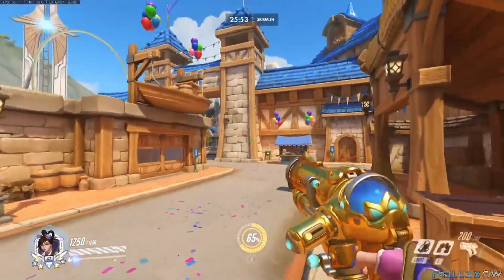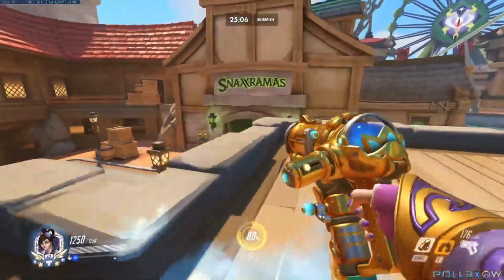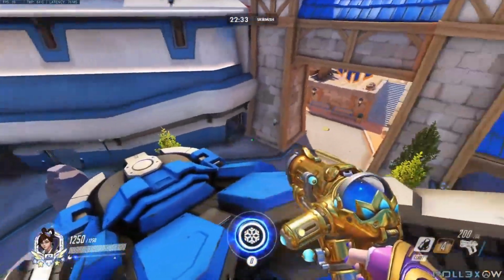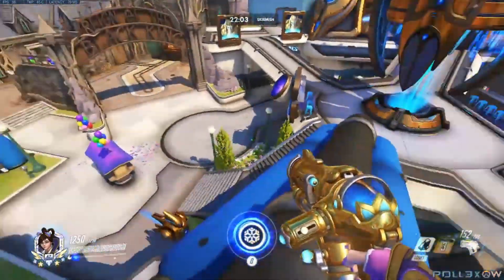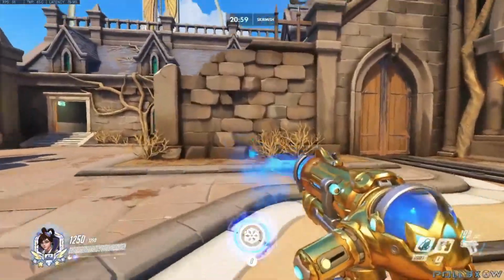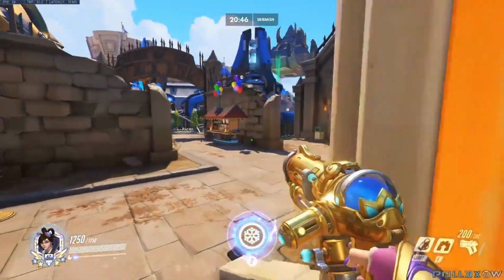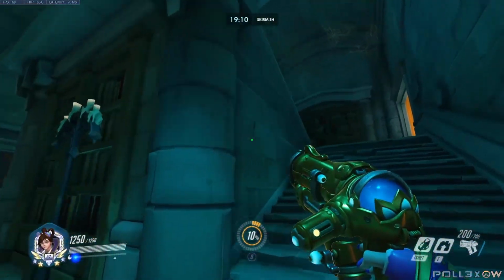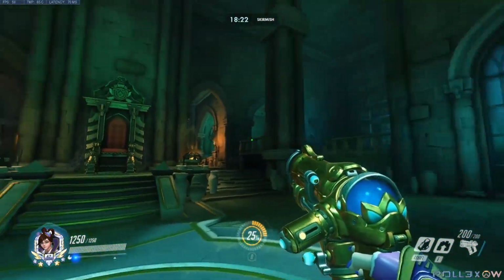Mei's Great Ice Wall Adventure: Blizzard World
A map walkthrough with Mei from Overwatch and how she can use her Ice Wall ability to move around the Blizzard World map easily.